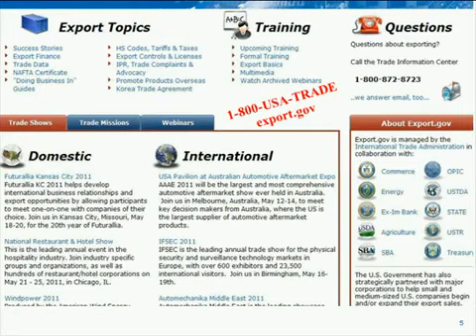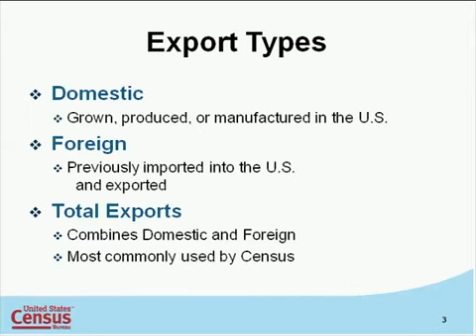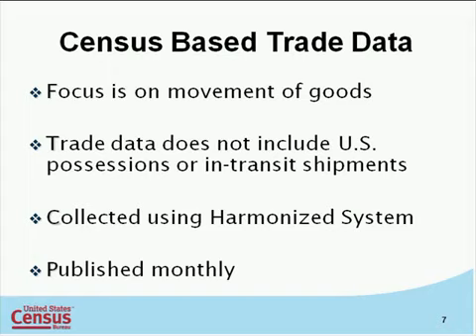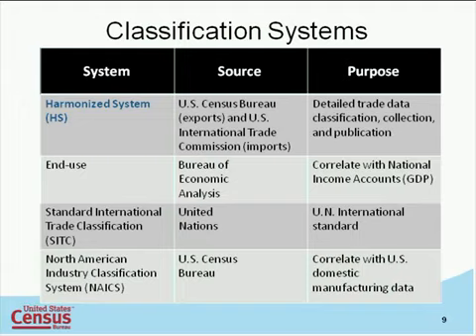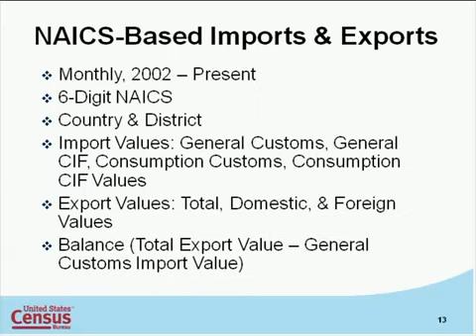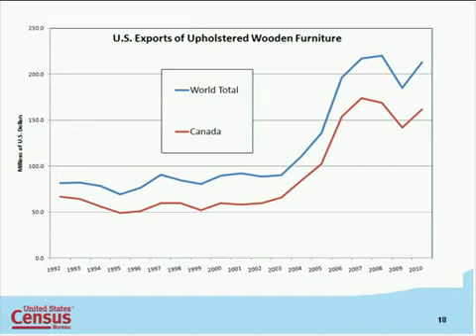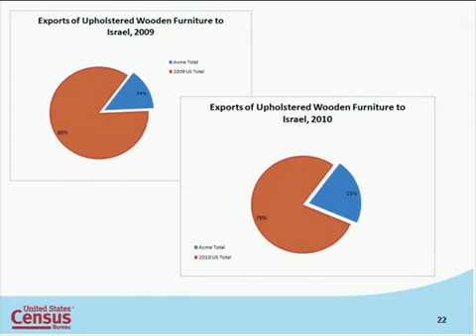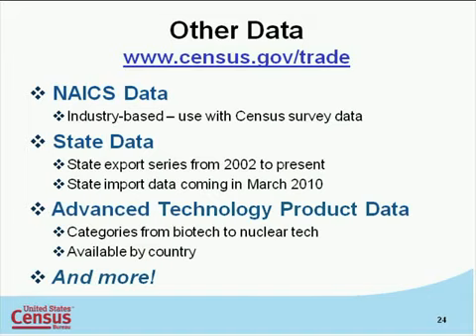Using Export Data to Find Markets and Price Products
Use data to pinpoint markets in specific countries. Experts from the Data Dissemination Branch will demonstrate how foreign trade data from the U.S. Census Bureau can help you find emerging markets, determine market share, analyze competition and find average selling prices for thousands of commodities.